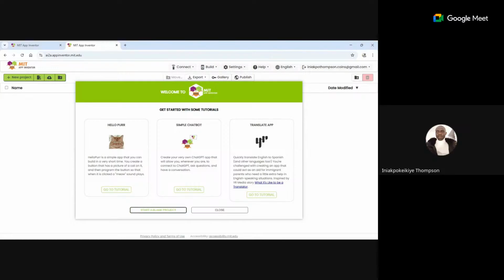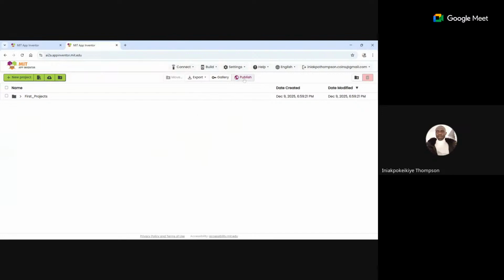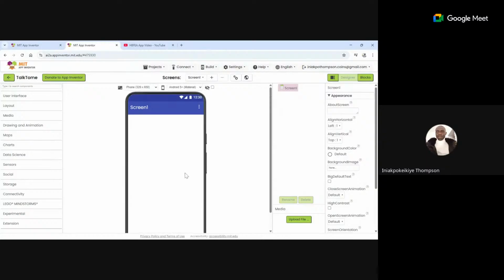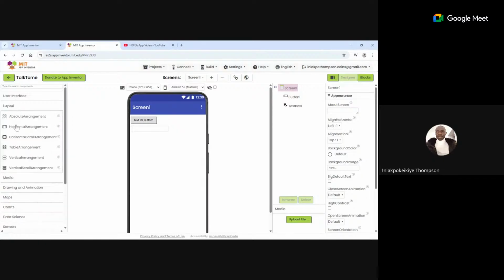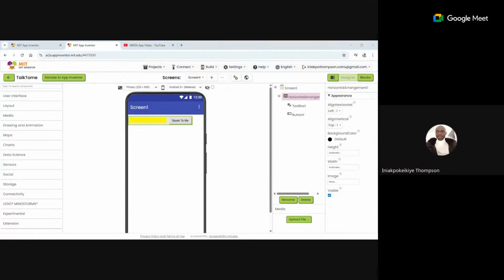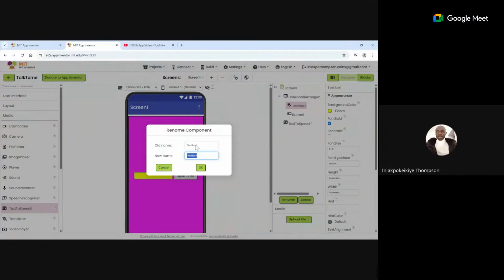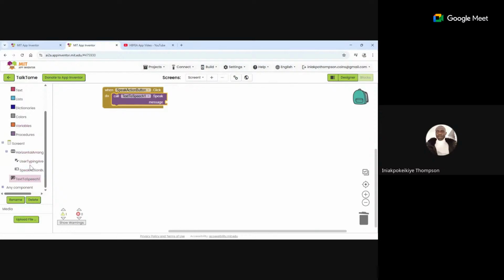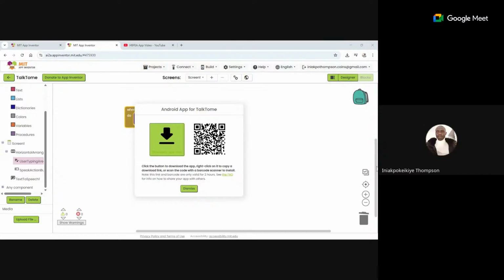Techkids Mobile App + AI DevFiesta